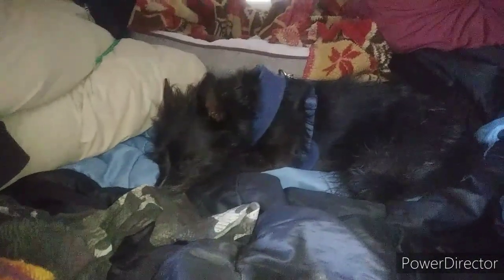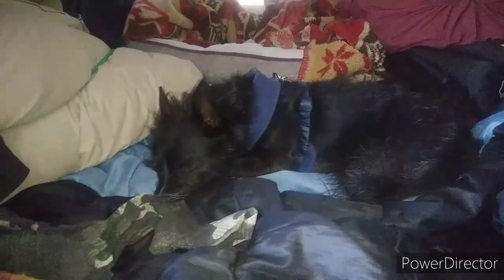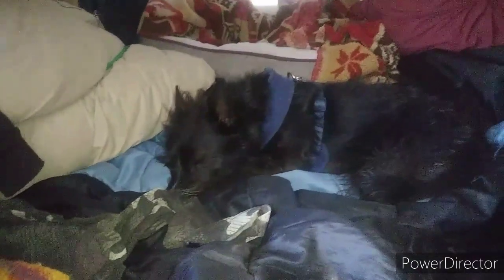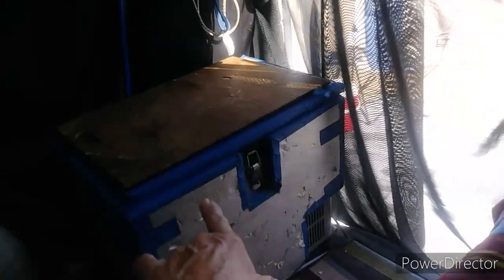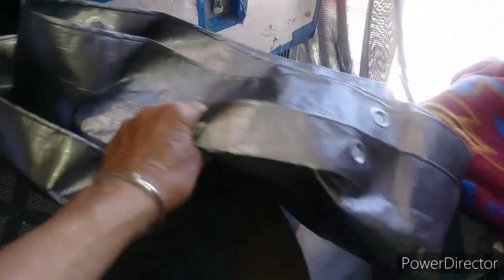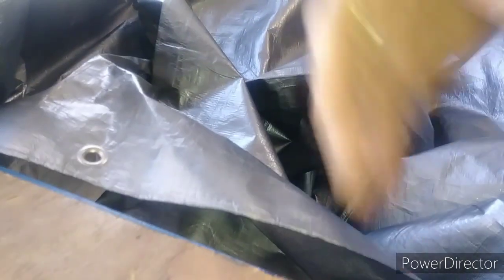showering in my van full-time nomad Senior Living